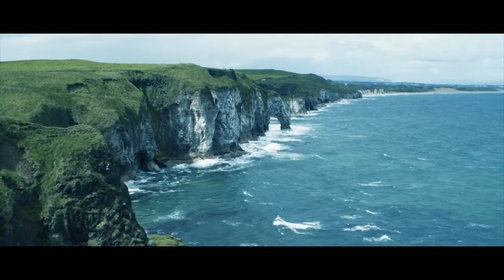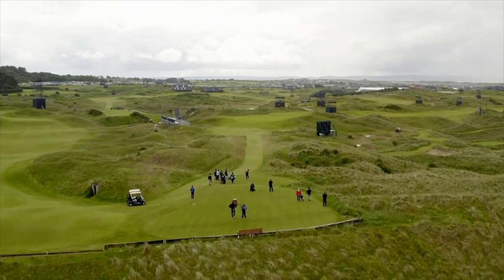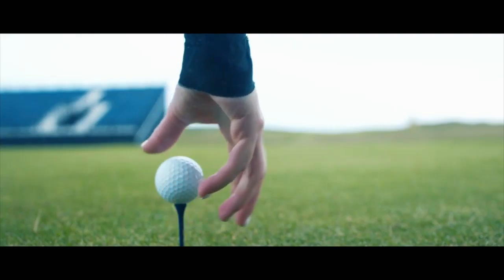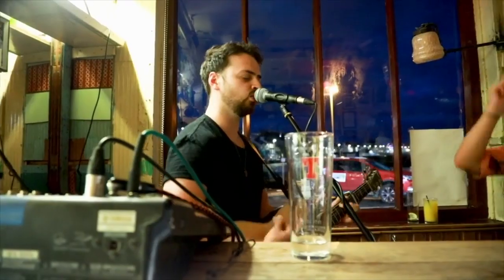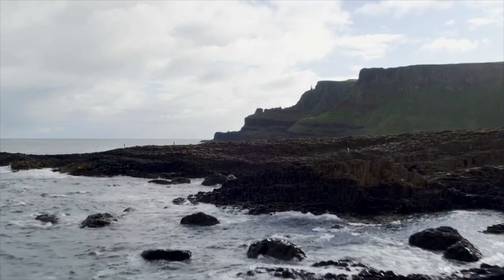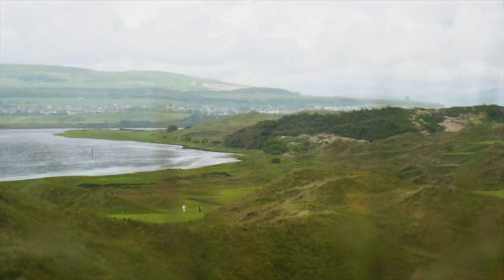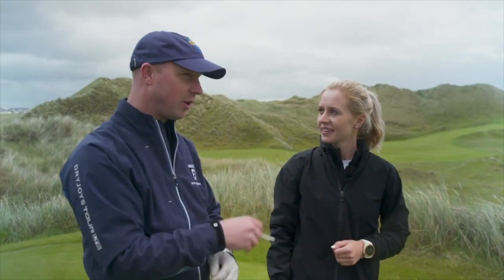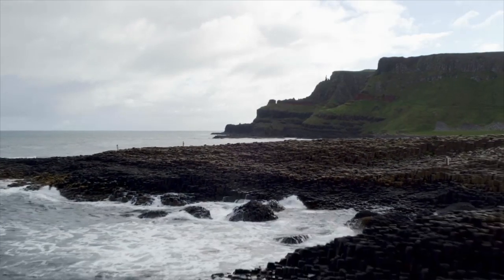A Golf Escape to Portrush | Destinations | Golfing World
Golfing World’s Iona Stephen goes on a Golf Escape to Portrush. Host to the 2019 Open Championship, Portrush and the surrounding area is not to be missed.